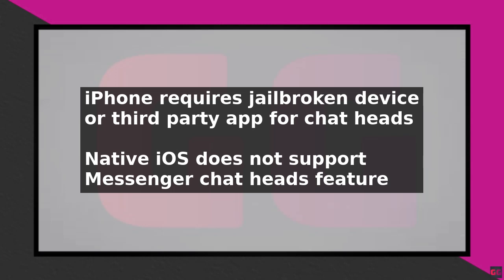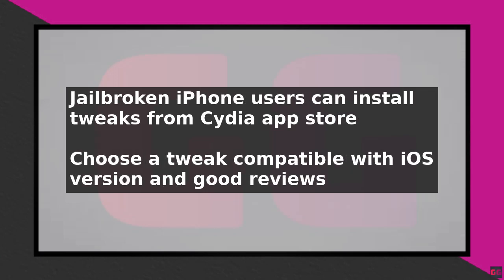How To Get Messenger Chat Heads On Iphone (2025)